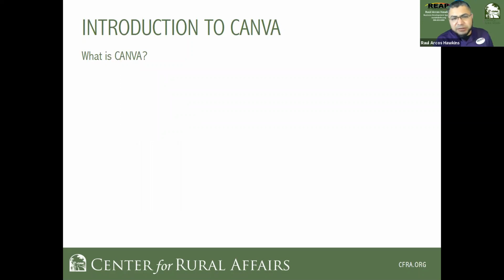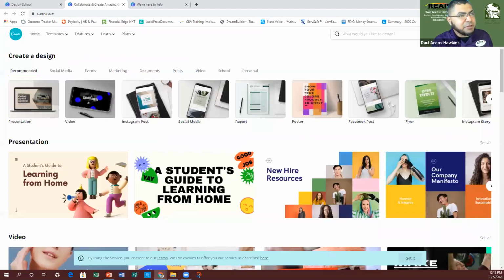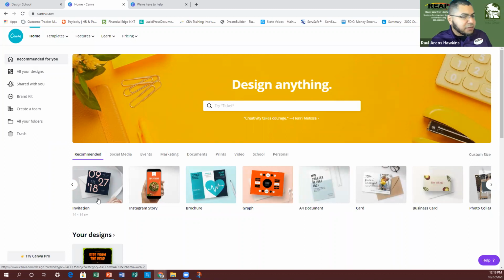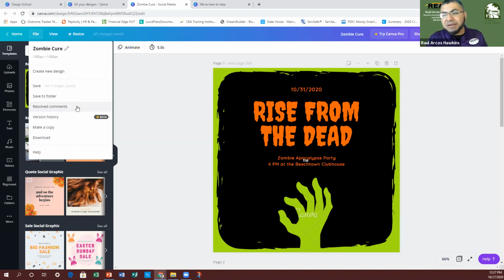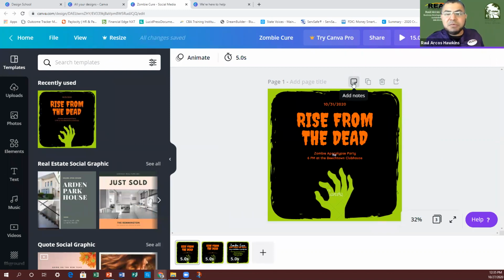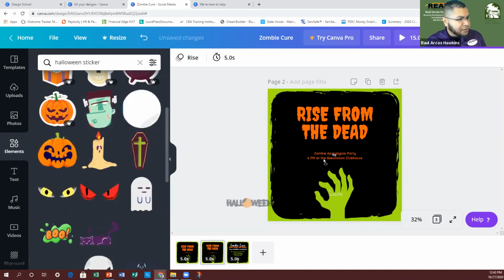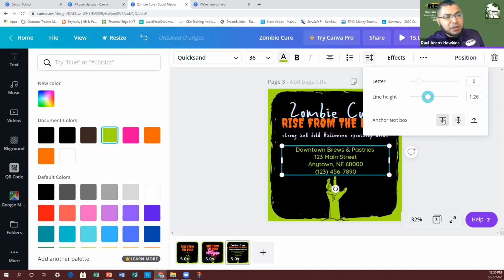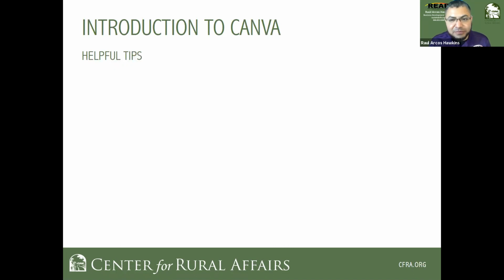Introduction to Canva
Marketing Virtual Academy Introduction to Canva by Raul Arcos-Hawkins.